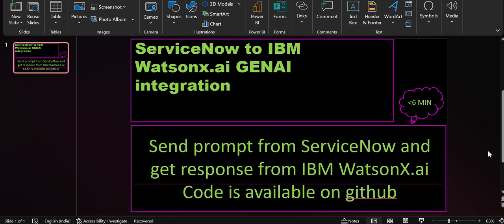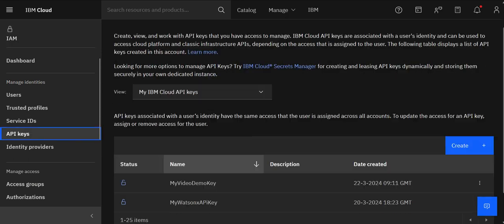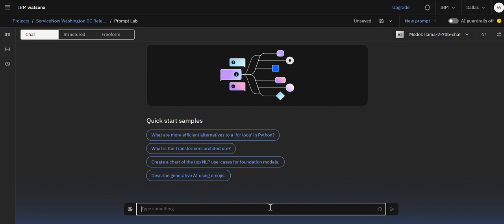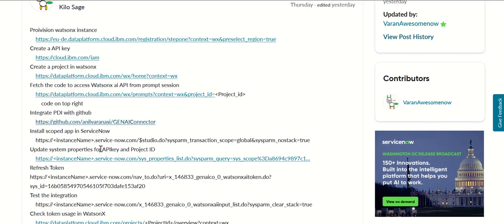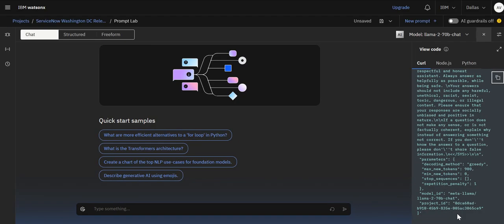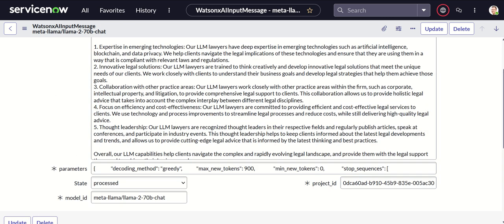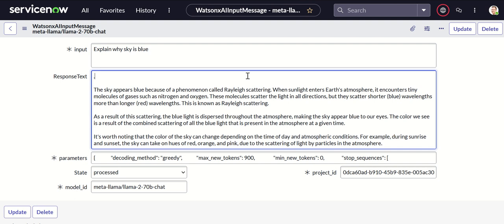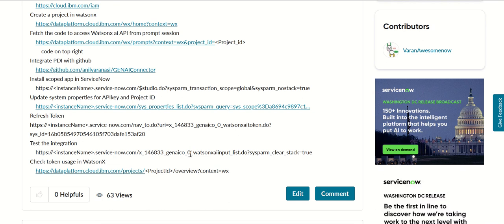ServiceNow IBM WatsonxAI Integration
Demo of how to integration ServiceNow with IBM GENAI Watsonx.ai data platform